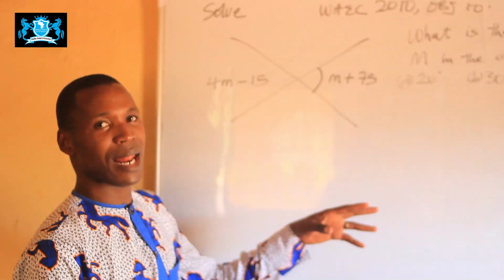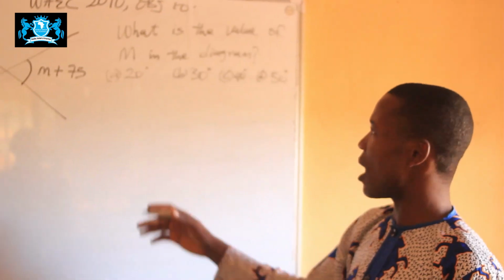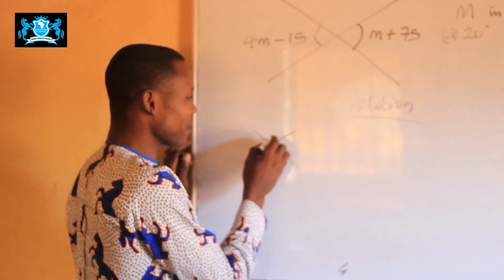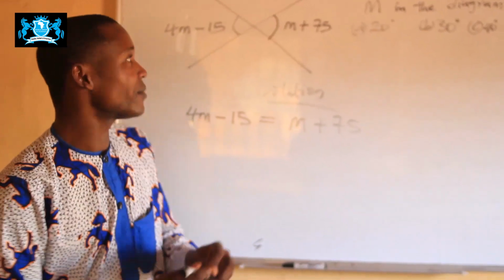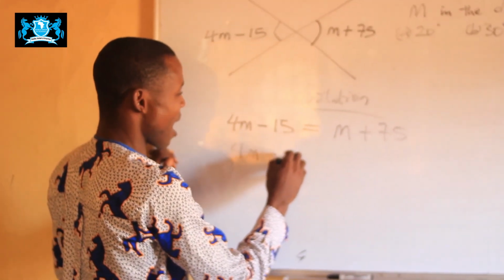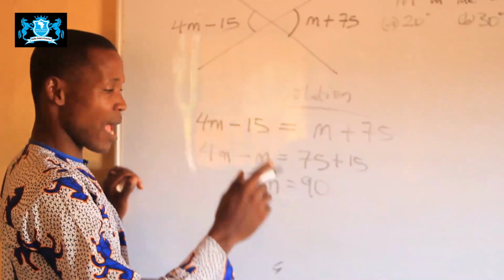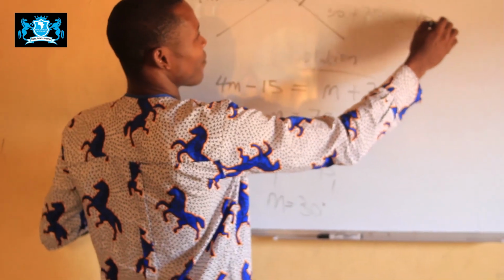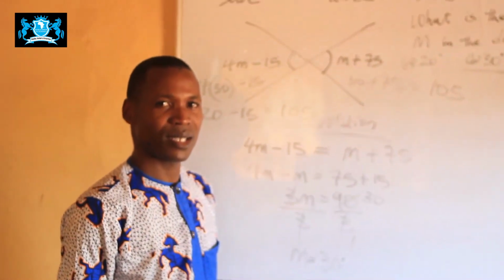WAEC Mathematics Past Question Solved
In this class, you'll learn how this WAEC Theory Mathematics Past Question on angles was solved.